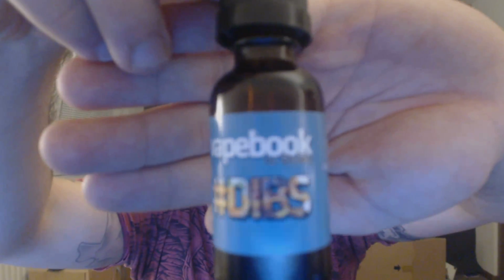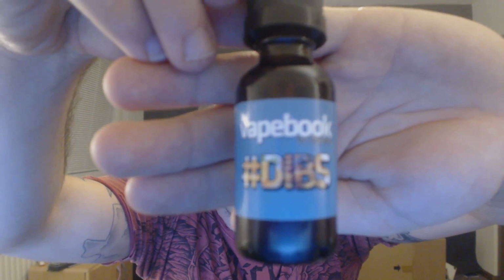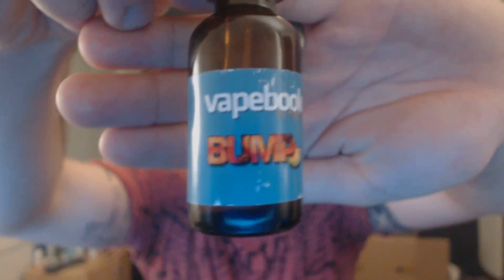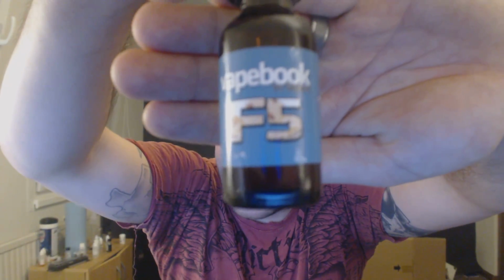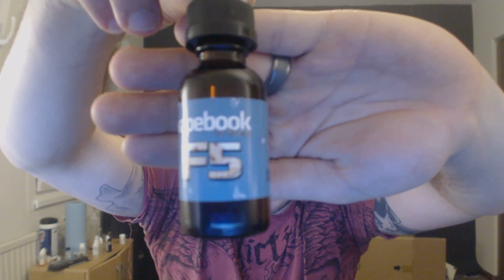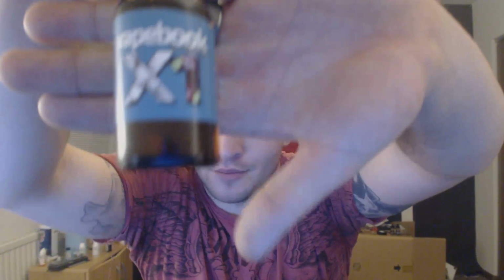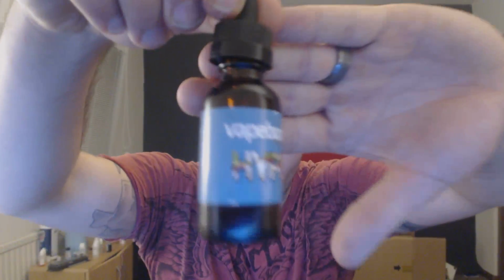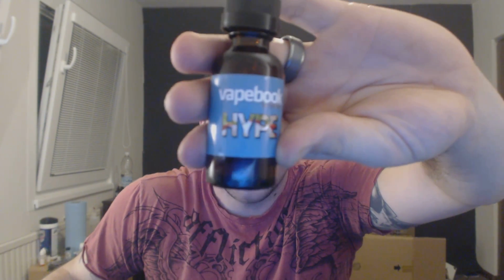Eliquid Review | Vapebook Full Line Review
rom the California-based creators of the popular Elysian E-Lixirs line of e-liquids, comes Vapebook, a line of e-liquids developed specifically for advanced vapors, and users of rebuildable and high wattage devices.

The Vapebook e-juice flavor experience is designed to vary greatly depending on your temperature, voltage, wattage, and/or resistance variances.  They give you the ability to experience different flavors within each flavor, depending on the temperature at which you vape them.  One example is the flavor BUMP, which is a sweeter, pumpkin spice flavor at high heat, and a more savory, earthy pumpkin and tobacco blend at lower temperatures.

Every flavor in the line is designed this way.  Some even product 3 or more flavor experiences depending on your settings and vaping temperature!  Whether you crank it up or keep it cool, Vapebook you’ll definitely find your sweet spot with each Vapebook e-liquid flavor.